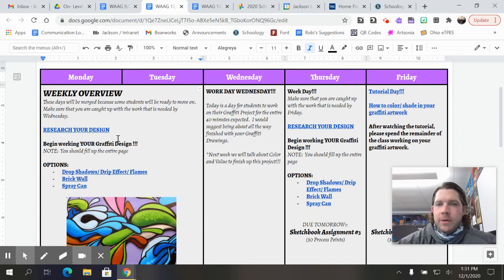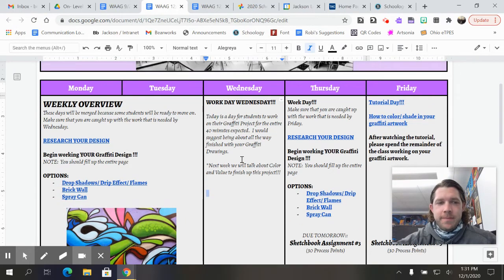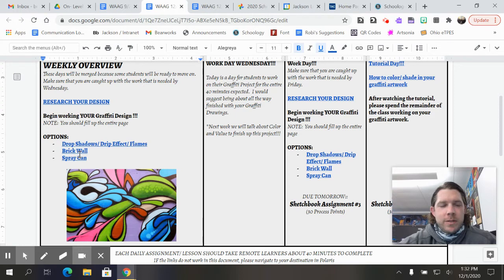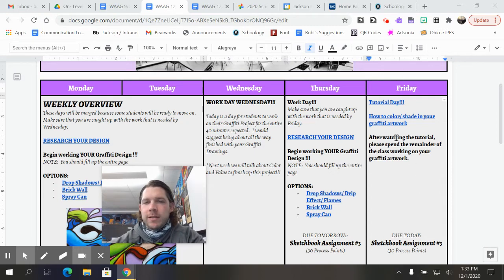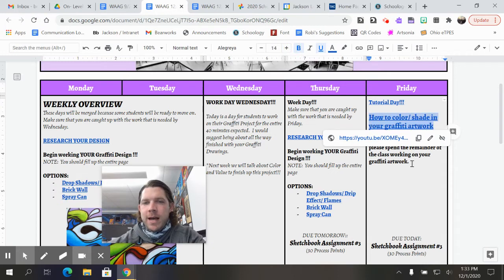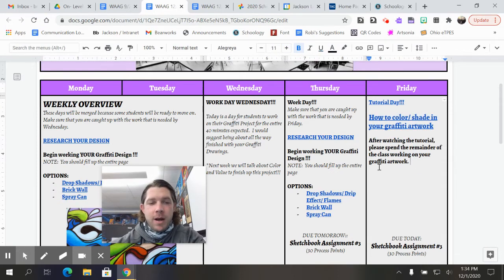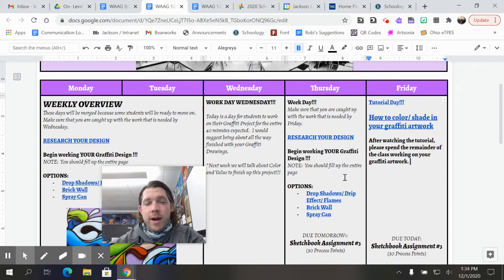Weekly Overview (12/7 - 12/11)